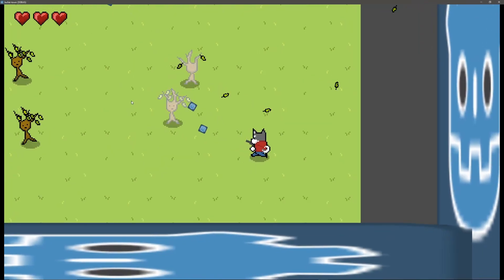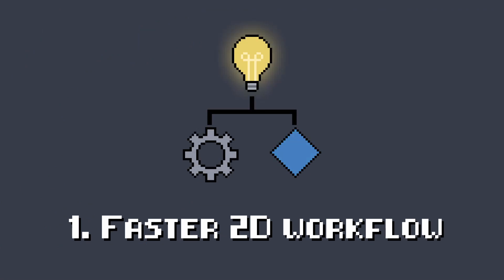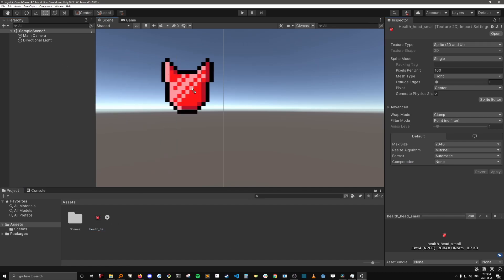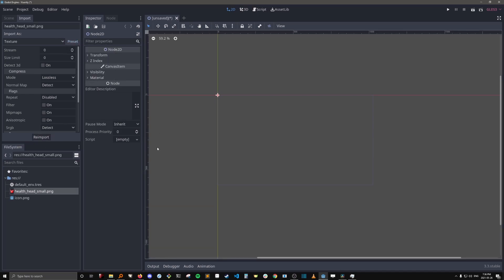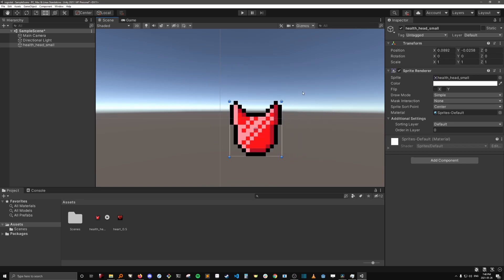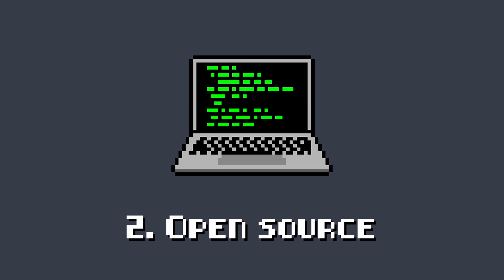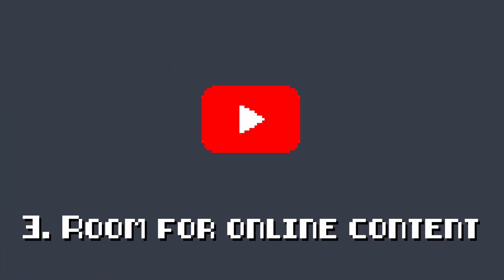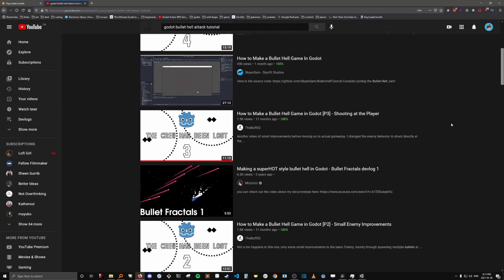Why I Chose Godot Over Unity for Pixel Art Games (READ PINNED COMMENT)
In this video I explain why I switched to Godot Engine after using Unity for 3 years including a couple of concrete examples of Godot's simple pixel art workflow beating out Unity's.

Note: This video is only about why *I* prefer Godot. I know that Unity may be a better choice for many of you, and if it is, that's awesome! As long as you're making games, the engine doesn't matter!

0:00 Intro

0:55 Faster 2D workflow
2:51 Open source
3:32 Room for online content
4:02 Outro